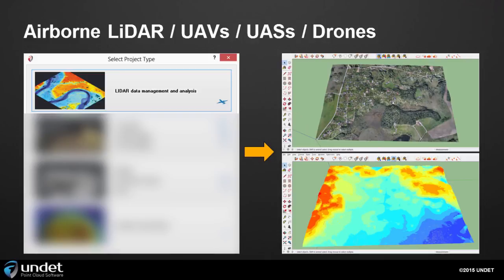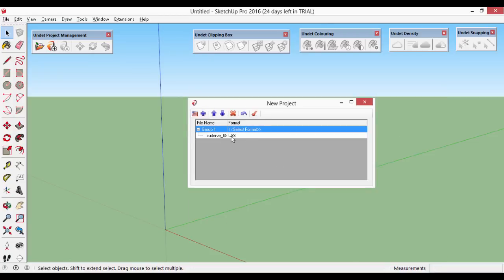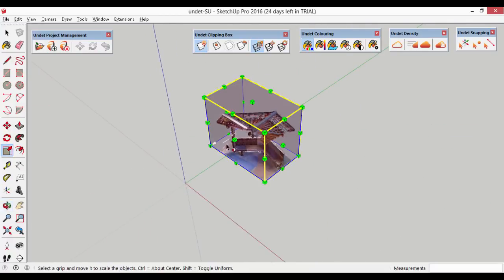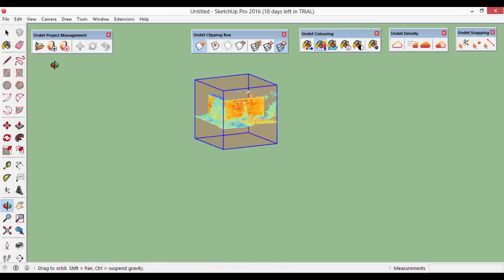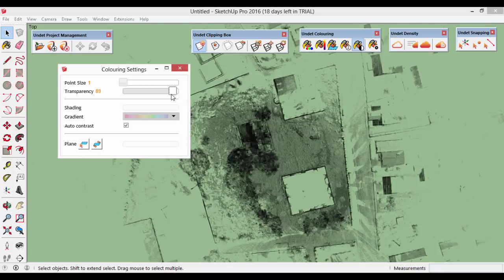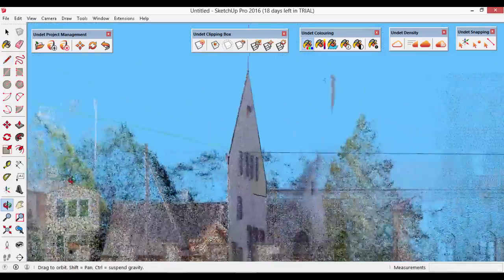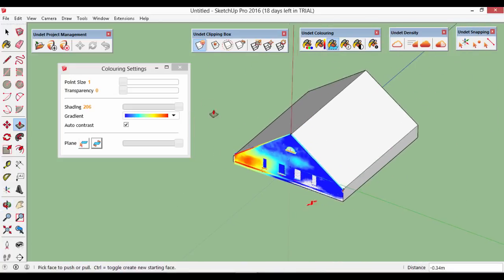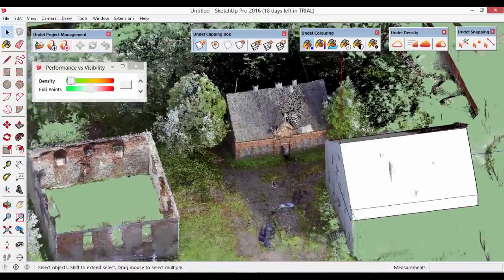Undet4SketchUp Overview Pointclouds in SketchUp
This video is an overview of Undet4SketchUp V1.0 - an extension for Trimble SketchUp Pro.
Undet4SketchUp V1.0 offers a unique opportunity to use any pointcloud directly in SketchUp Pro and provides tools for efficient pointcloud visibility and colouring management.